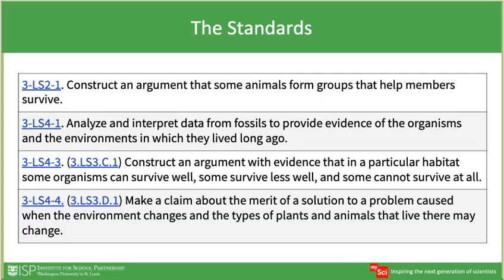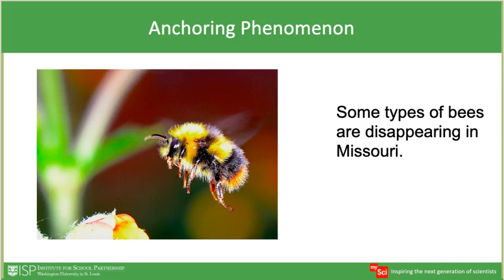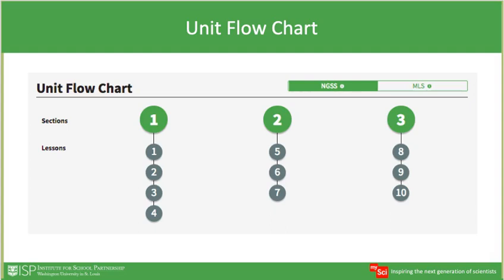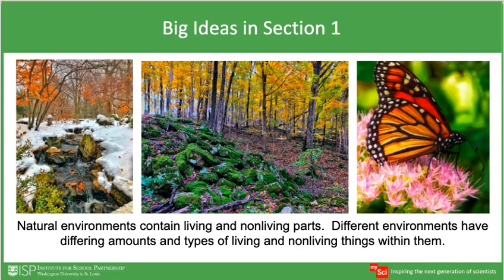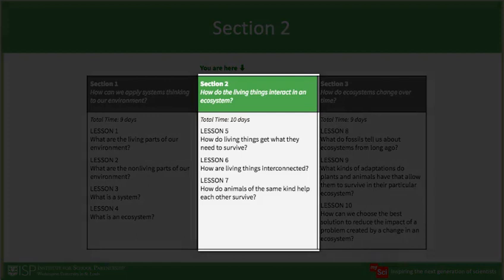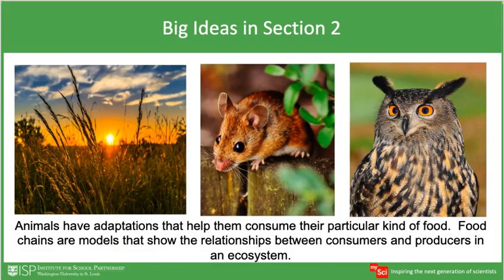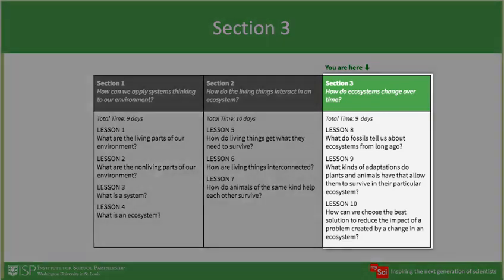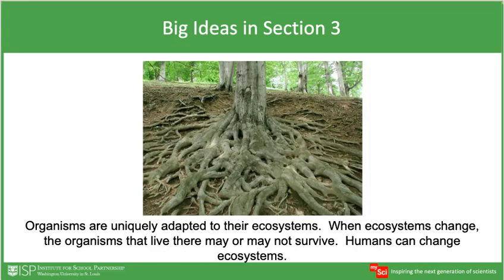mySci 6 0 Unit 13 Unit Overview